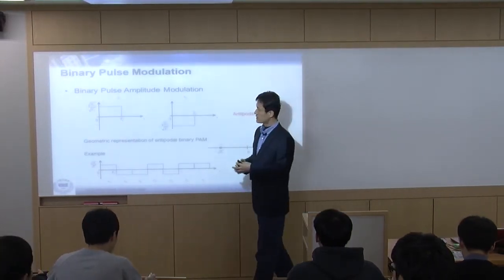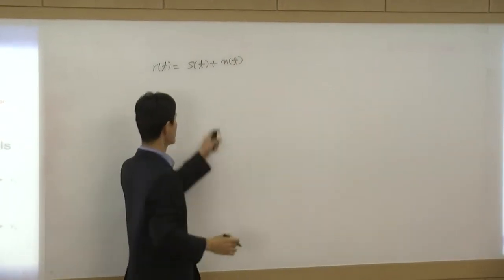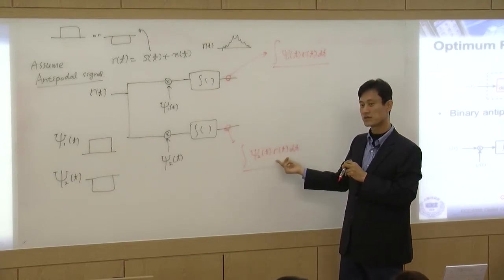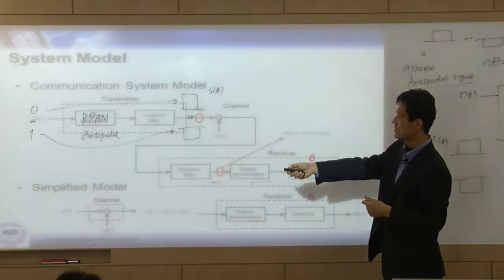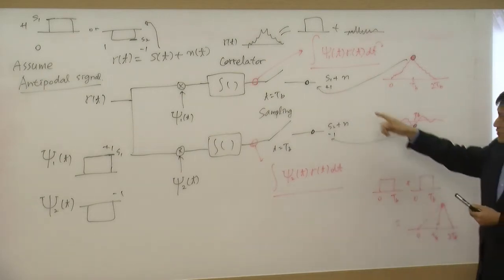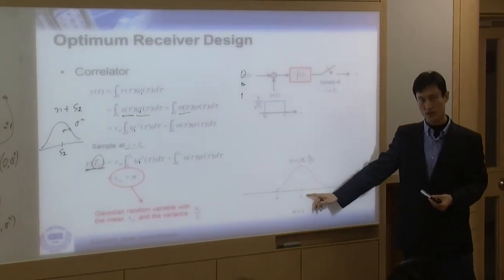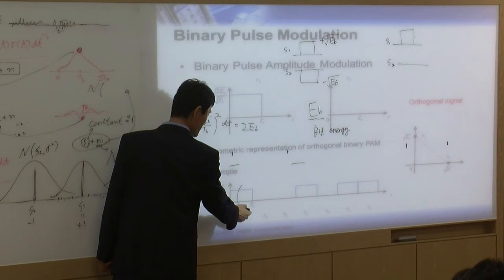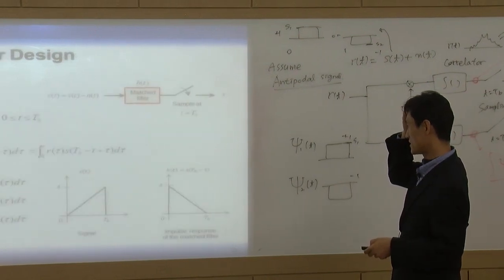Digital Communications (디지털통신) Lecture 7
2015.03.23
Optimal receiver design based on cross-correlator and matched-filter